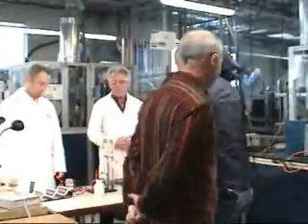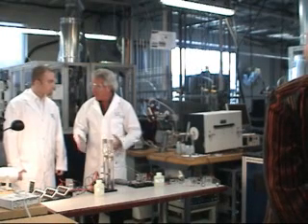BobMcDonald and Lars Fuel Cells (TVOKnowledge Network)1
Fuel Cells Explained at the NRC-IFCI Vancouver